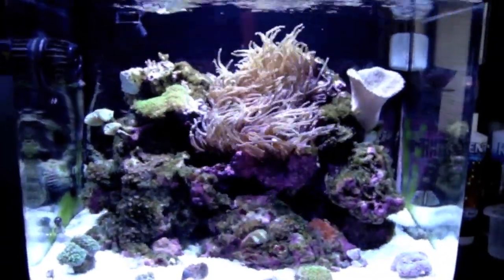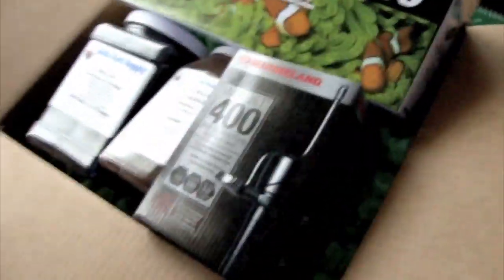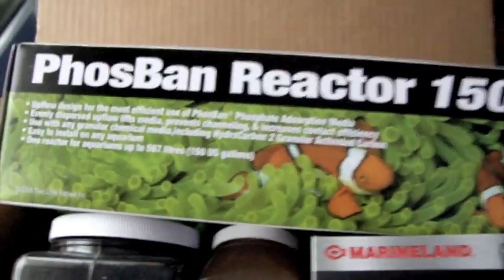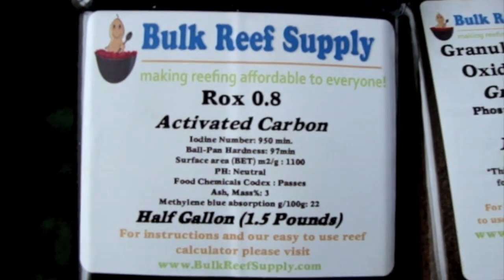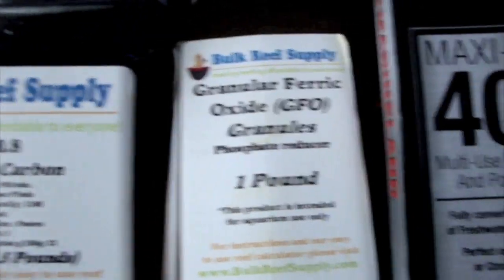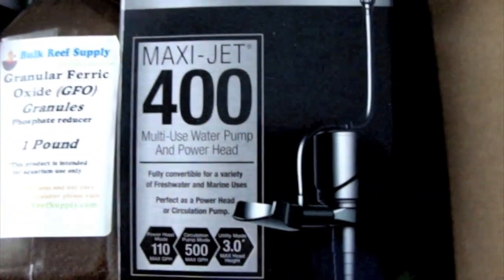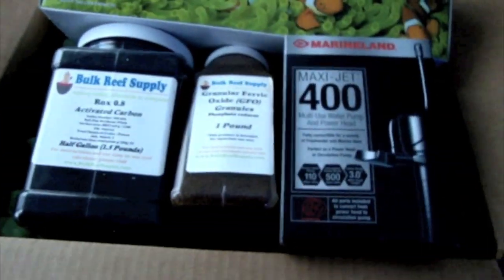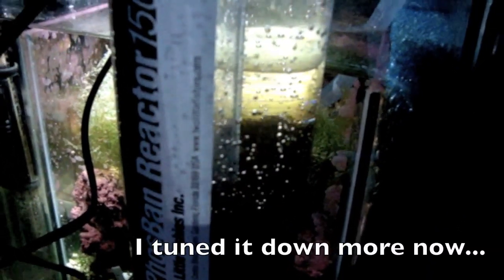How to Install a PhosBan 150 Reactor on a BioCube 29 HQI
How to video on installing a phosban 150 GFO reactor.  I used the hydor pico 400 to power the reactor.  It is the perfect powerhead for the job!